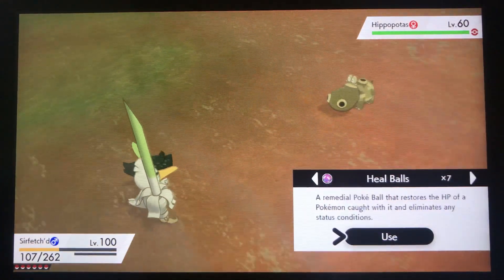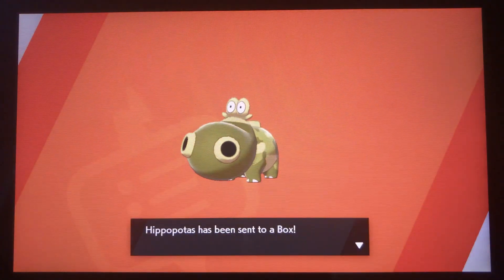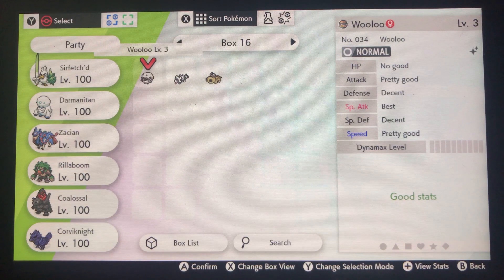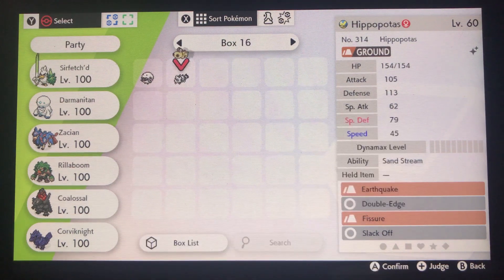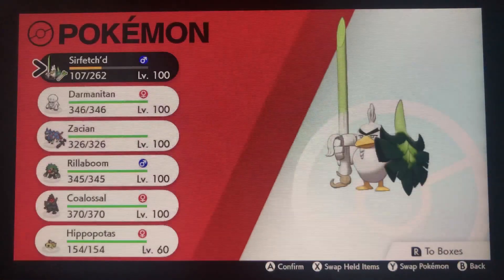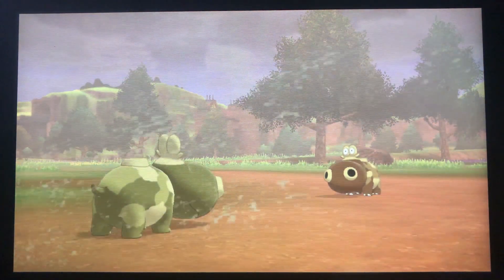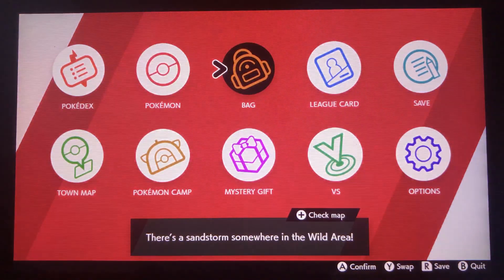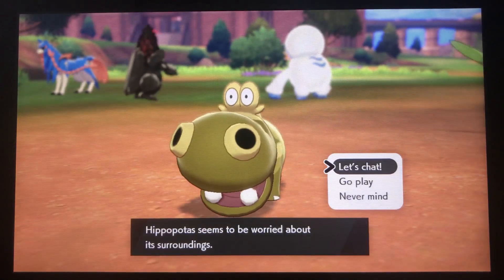[LIVE] FLOYT Shiny Hippopotas after 961 Encounters in Pokemon Sword !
Hope you guys enjoy this video ! Hopefully you can get this shiny and good luck to you !